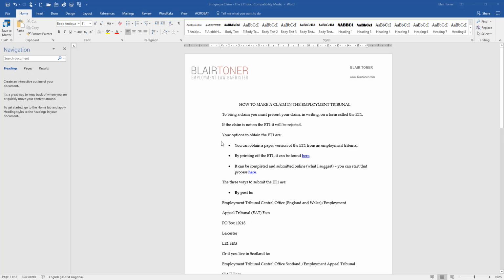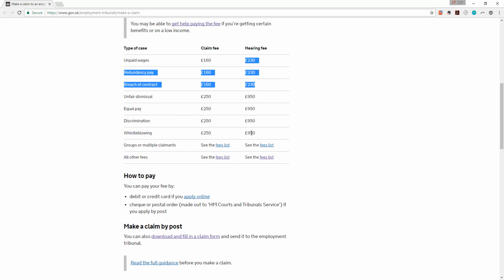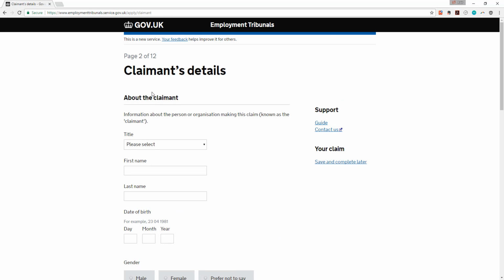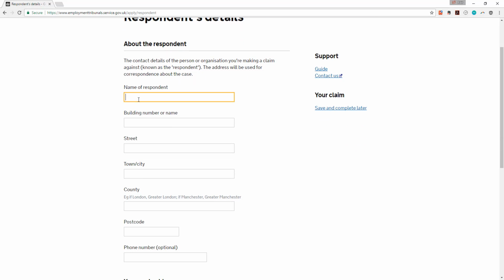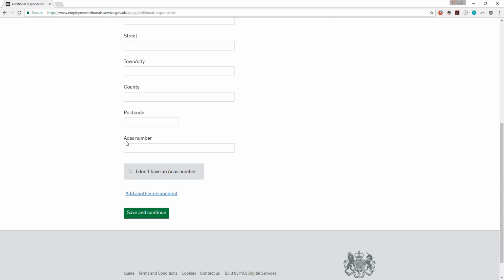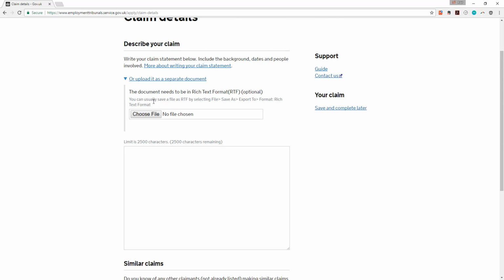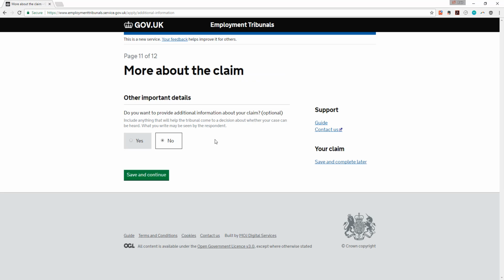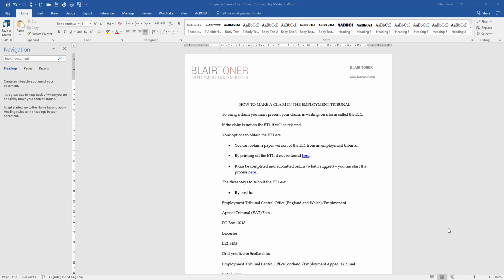How to submit an online claim to the employment tribunal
A video showing how to start a claim (submitting the ET1) to the employment tribunal (UK) using the online form.

The video is taken from an online course on the key steps and considerations to issuing proceedings in the Employment Tribunal: